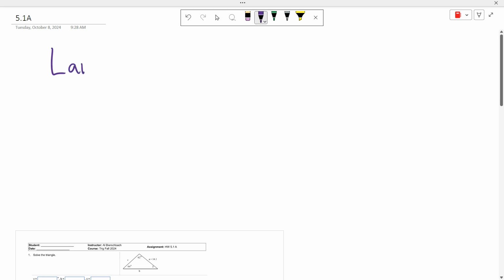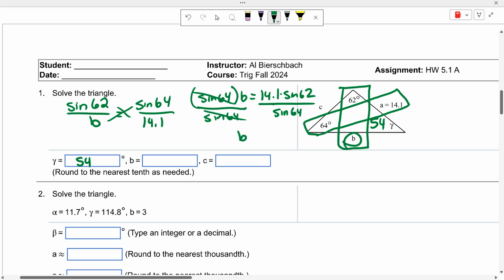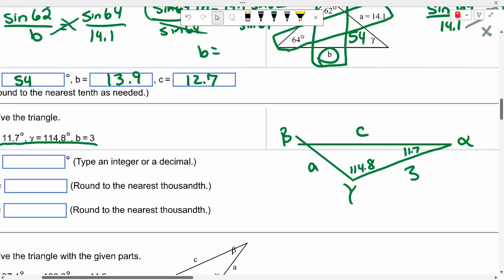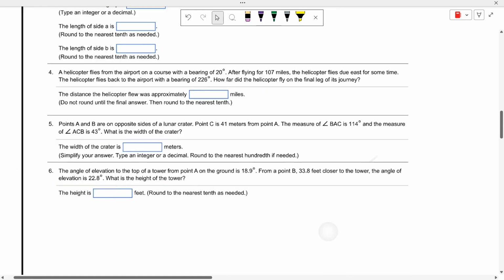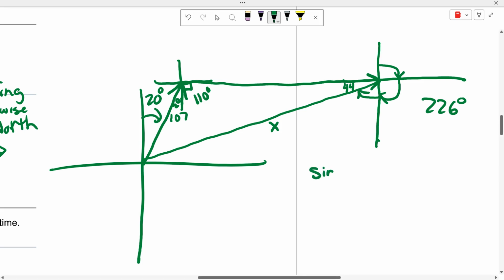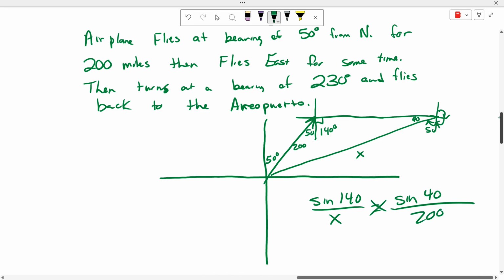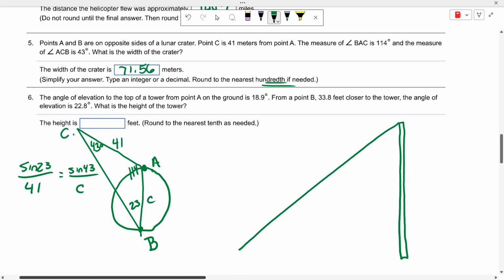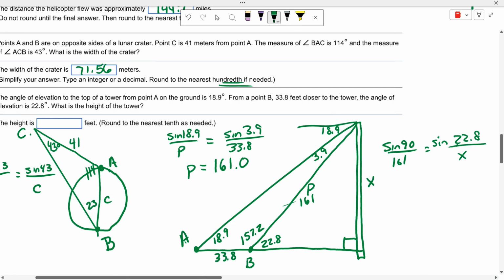Trig Fall 2024 5.1A